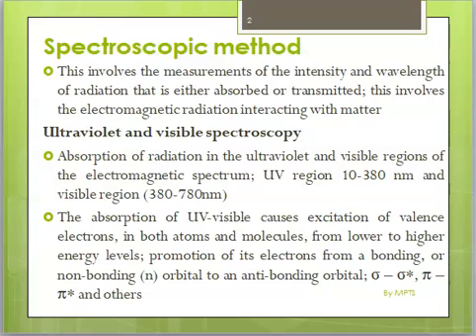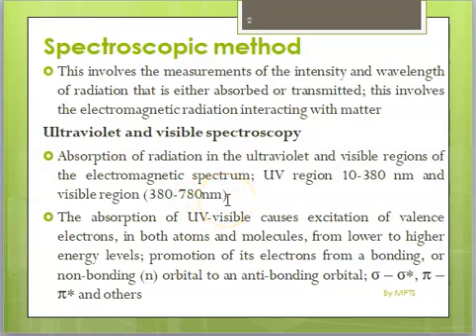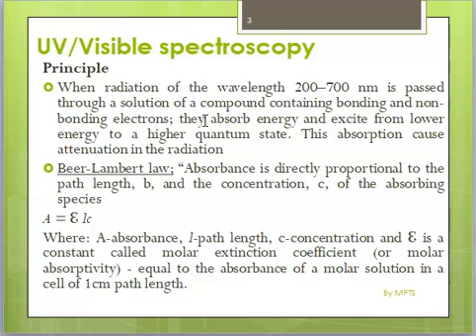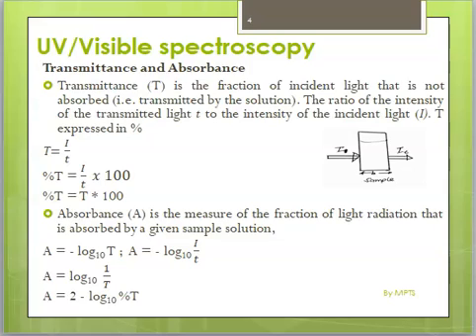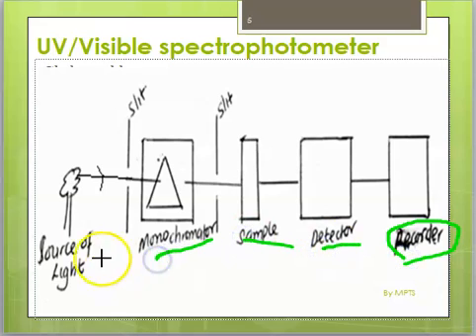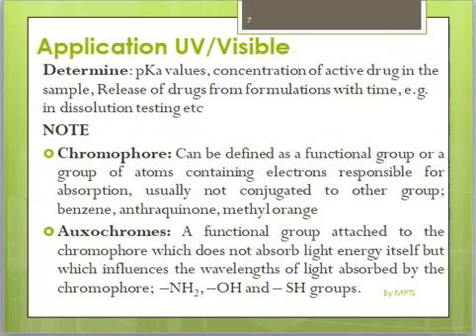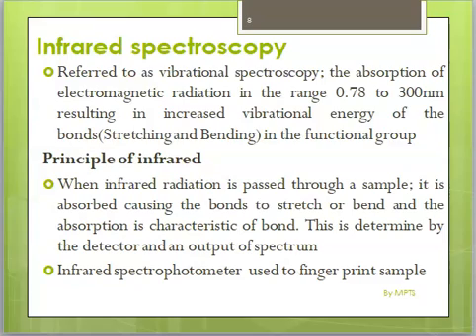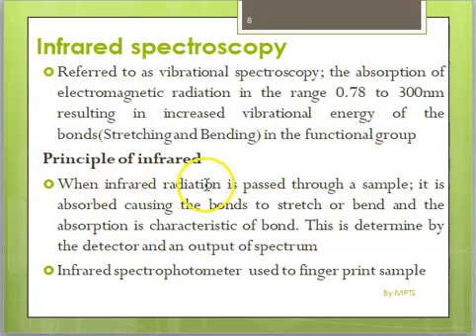Spectroscopic methods MPTS